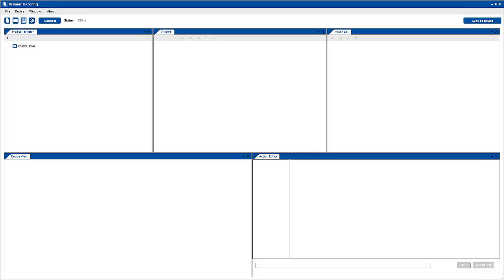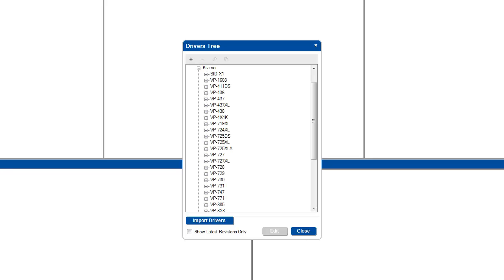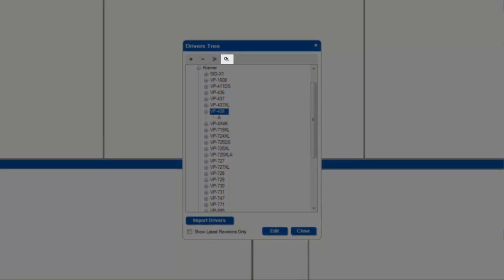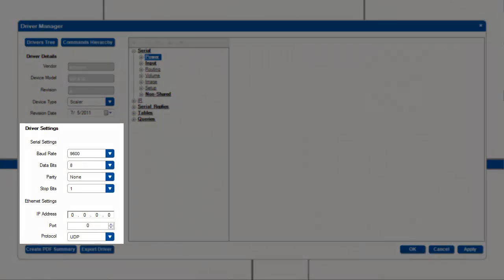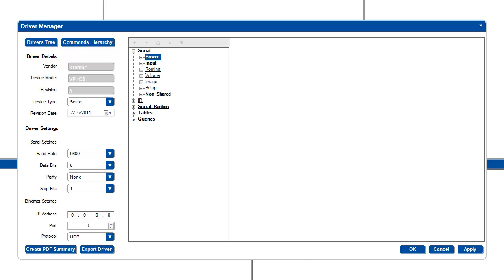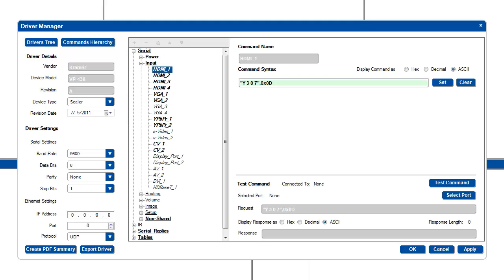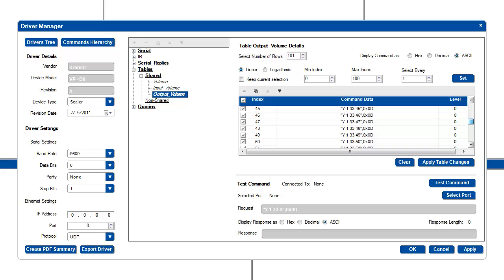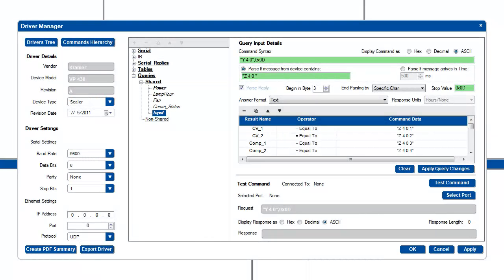Part 2 - Driver Manager Walkthrough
This tutorial explains the K-Config Driver Manager; using the Driver tree to choose device drivers by manufacturer, device, revision and to create, copy, edit, delete and import new drivers.